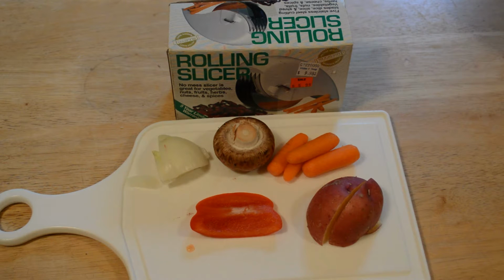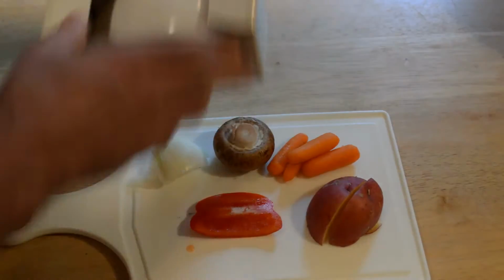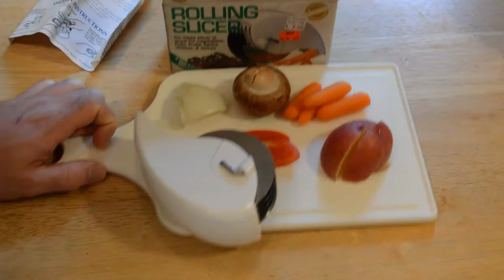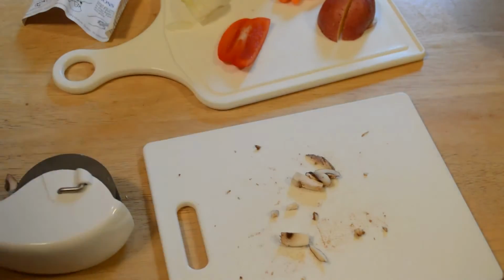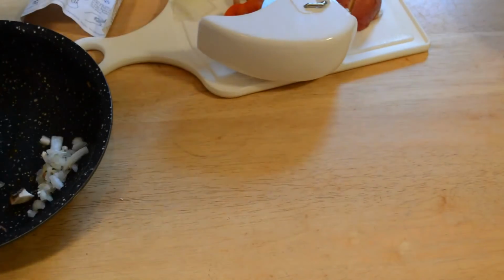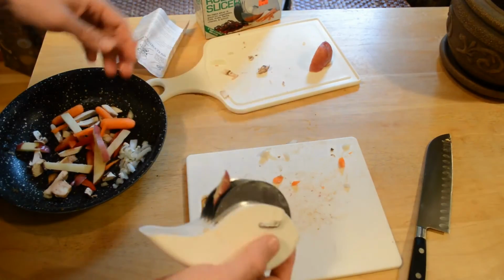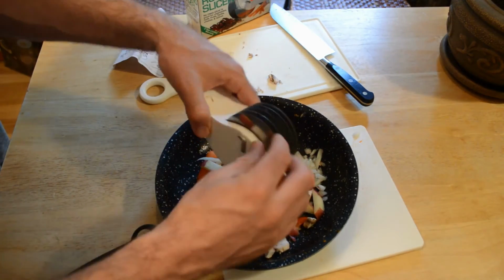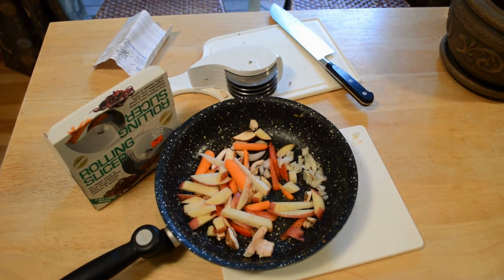Rolling Slicer 5 Blade Kitchen Gadget Review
Watch the 9malls review of the 6 Blade Easy Clean Rolling Slicer Kitchen Gadget. Does this stainless steal rolling slicer actually cut well? Watch the video to find out.